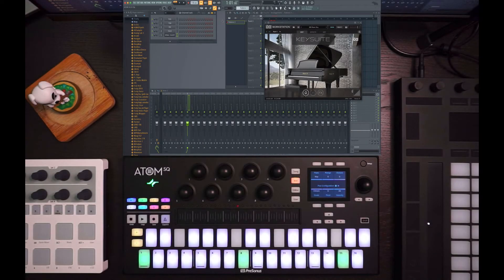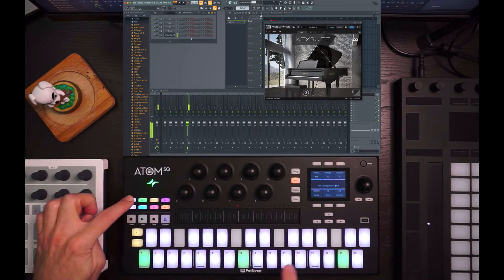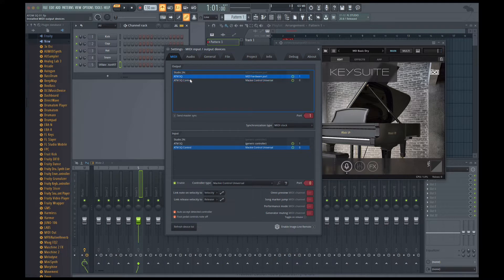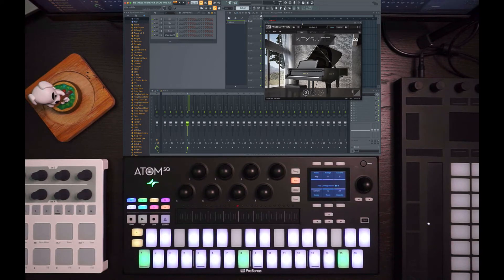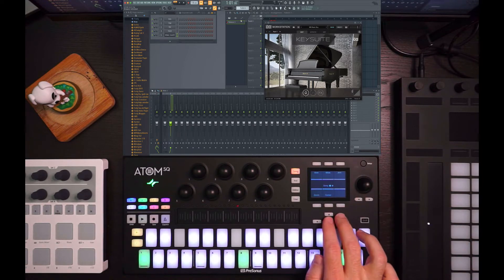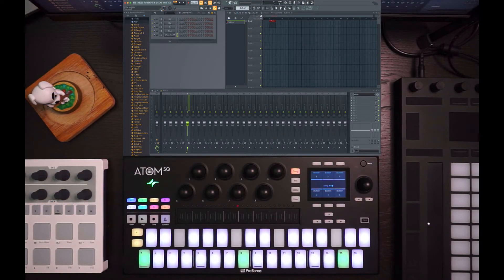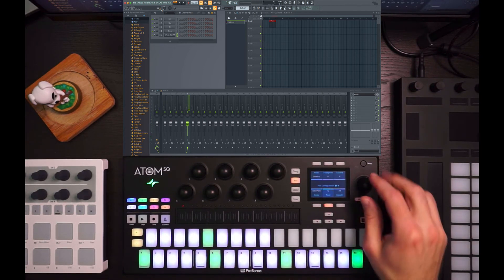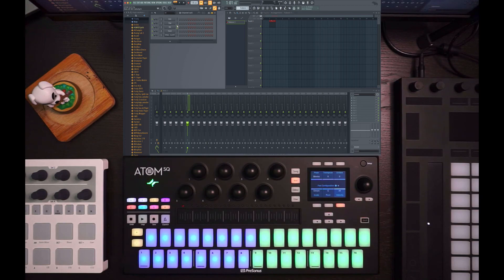FL Studio x ATOM SQ Setup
Want to use an ATOM SQ with FL? Better check the vid and learn how to set it up.

0:00 Introduction
1:07 Assignable Controls
2:11 Getting FL x SQ to talk
4:18 SQ Controlling FL
6:34 Scales on SQ
7:42 16-velocities
8:24 Finishing up